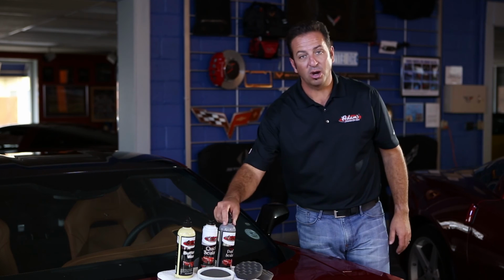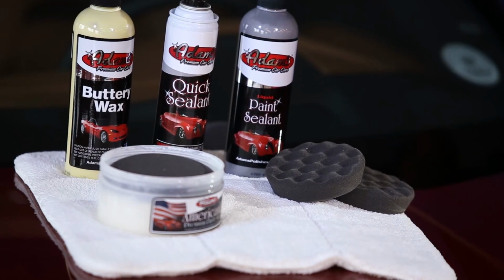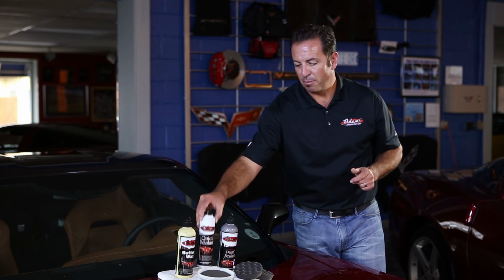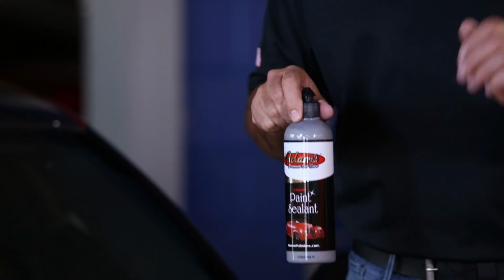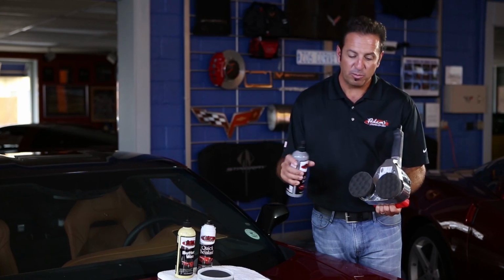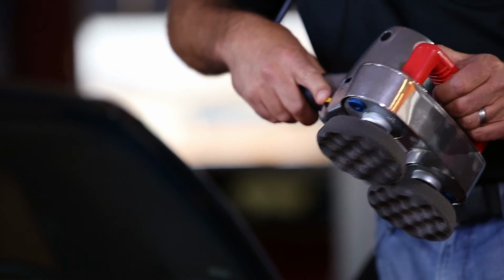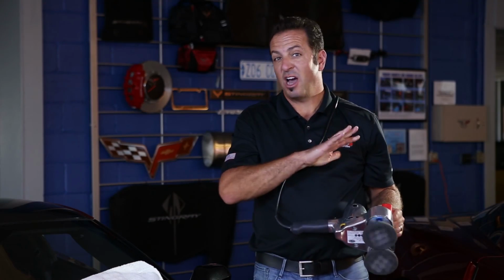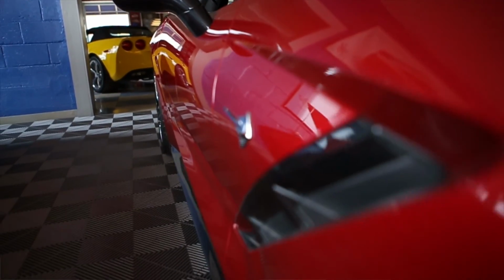3 Red car wax sealant